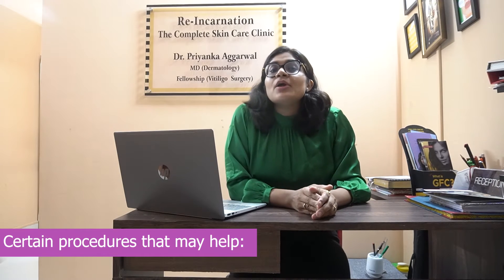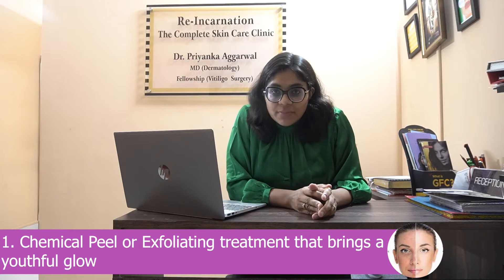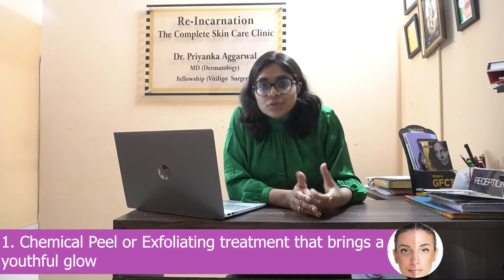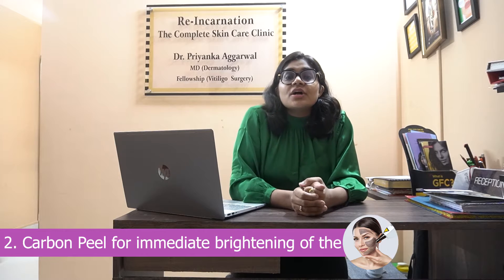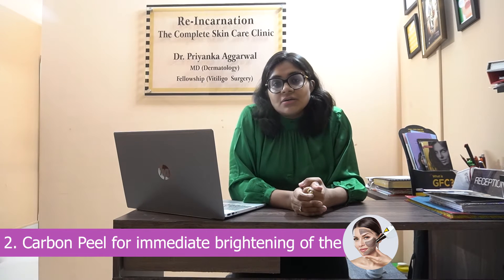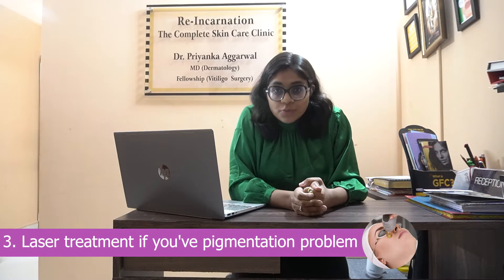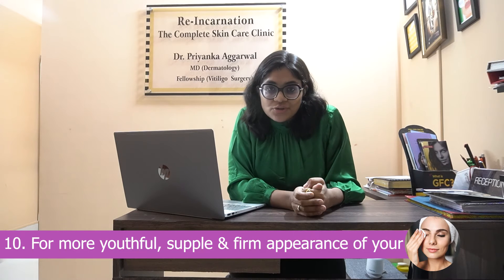Festive Skin Care Tips | Durga Puja Skin Care | Pre Durga Puja Skin Care | Festive Glow Skincare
Festive Season is almost here! The festive season is the most awaited & anticipated time of our life. Apart from the fun & happiness, we also need to look our beautiful best.

Let's brighten up your skin this Festive Season. I, Dr. Priyanka Aggarwal at Reincarnation Skin Care Clinic are sharing certain regimes that you must follow at your home & make yourself feel & look stunning.

The regimes are:
1. Must hydrate yourself & drink plenty of water.
2. Avoid caffeinated drinks, alchohol & smoking.
3. Cleanse your face properly.
4. Moisturize your Skin.
5. Apply good Serum.
6. Go for home care therapies.

Certain procedures that may help too:
1. Chemical Peel or Exfoliating Treatment that gives a youthful glow.
2. Carbon Peel for immediate brightening up the Skin.
3. Laser Treatment if you've a pigmentation problem.
4. Enhance your features with a filler.
5. Cheek Lift.
6. Chin Augmentation.
7. Nose Lift.
8. Wrinkle-free with Botox.
9. Microneeding for improved texture.

Now is the time to start prepping up your skin for that festive season.

Hello, I am Dr. Priyanka Aggarwal, your YouTube dermatologist.
Chief Dermatologist at Reincarnation Skin Care Clinic.
Address: Office Number-614, 6th Floor QUBE Building, New Town.
Kolkata: 700156, West Bengal.